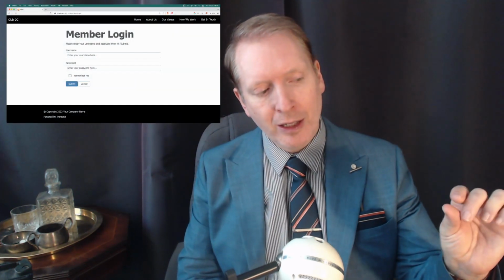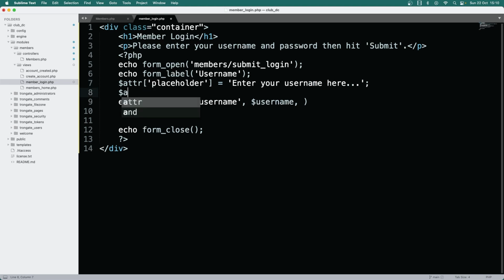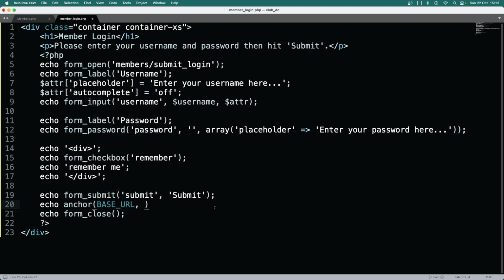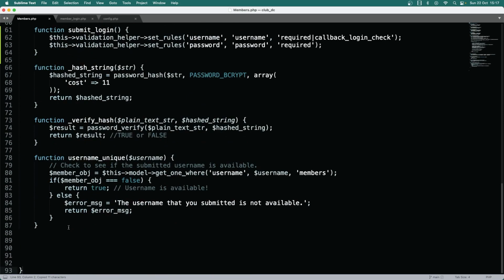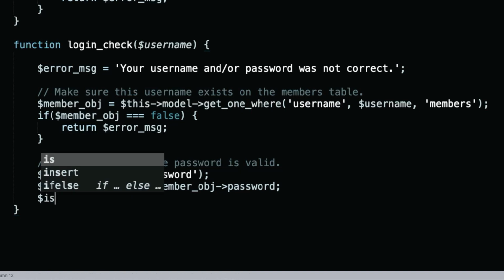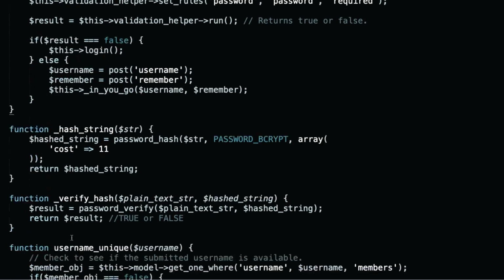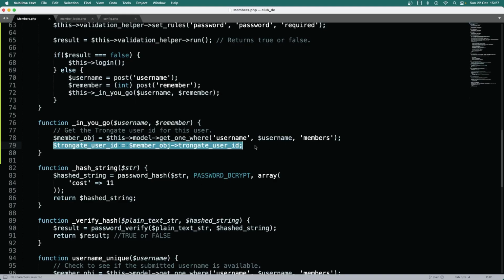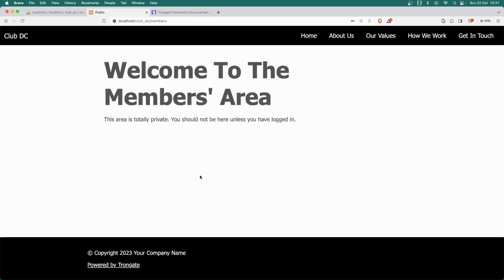Build a Private Members' Area with Trongate - pt 2: user login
Welcome to part two of our series on building a private members' area using the Trongate PHP framework.   In this video, we'll turn our attention to the user login system.

If you enjoy using the Trongate framework, please give us a star on GitHub: